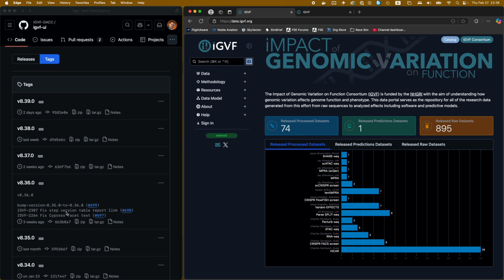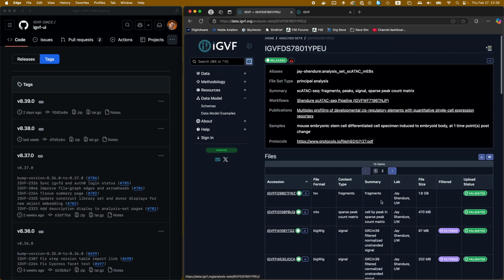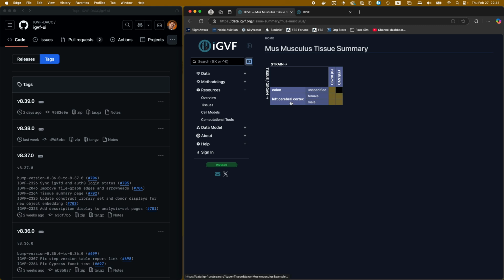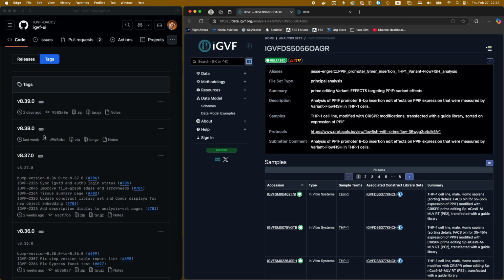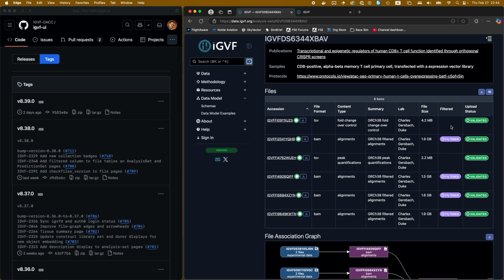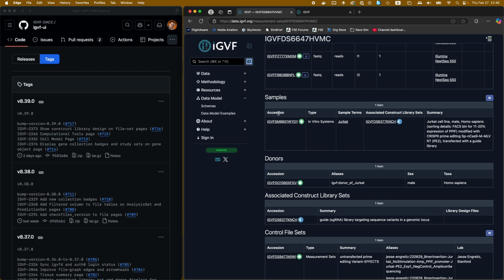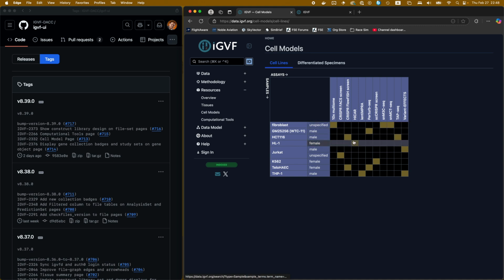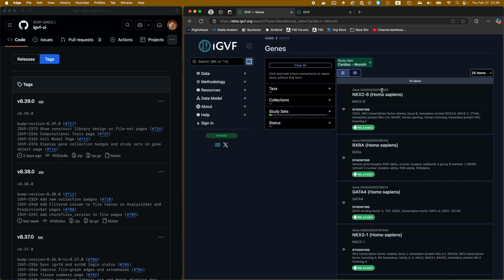IGVF Portal UI Changes, February 2025